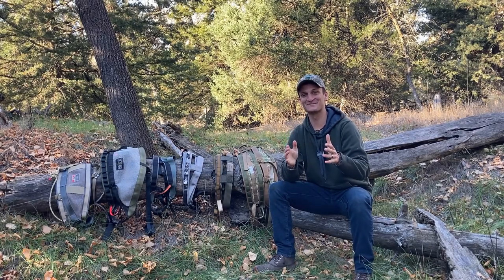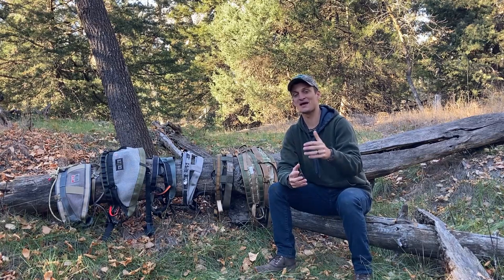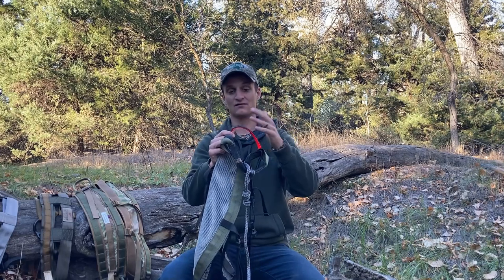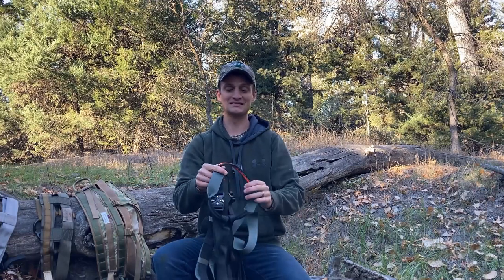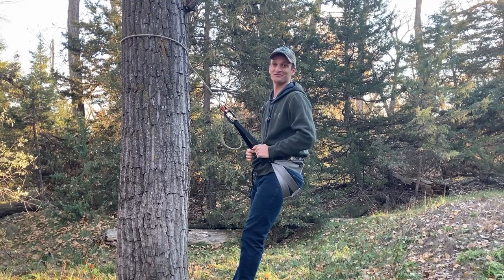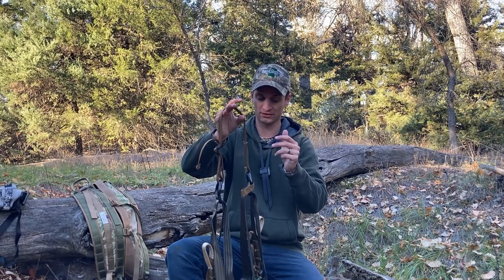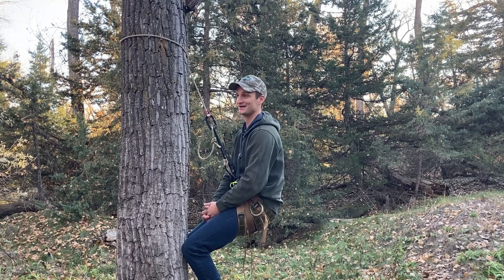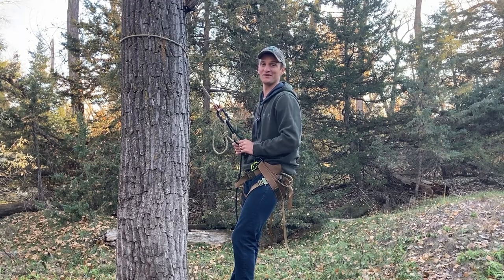The Biggest Two Panel Saddle Comparison Yet!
In this video I compare six of the most popular two-panel saddles on the market: Latitude Method 2, Cruzr Archon, Overwatch Outdoors Transformer, Treehopper Recon, Tactisaddle ADAPT DSS, and the Eberhart Signature Saddle by Tethrd. I highlight the basic facts about each saddle including weight, sizing, and price. I also grade each saddle according to panel management, packability, and wearability. After highlighting the features of each saddle I demonstrate how I use each saddle and at the end I let you know my favorites!

0:00 – Introduction
4:21 - Latitude Method 2
8:25 - Cruzr Archon
14:16 - Tactisaddle ADAPT DSS
19:21 - Treehopper Recon
24:08 - Eberhart Signature Saddle by Tethrd
29:49 - Overwatch Outdoors Transformer
35:22 - My pick for the best two panel saddle